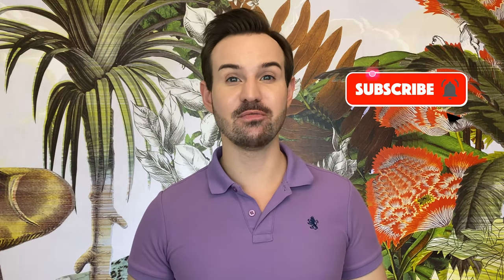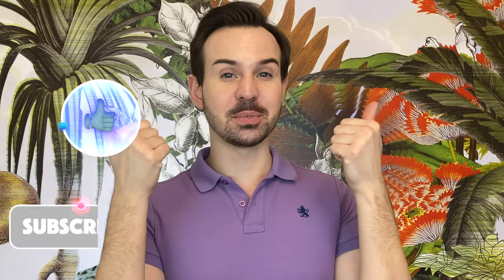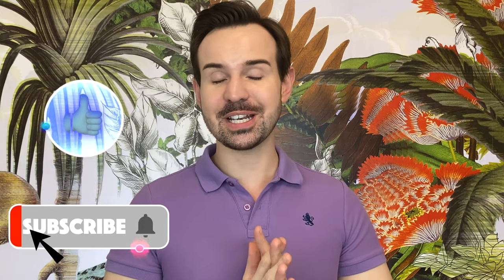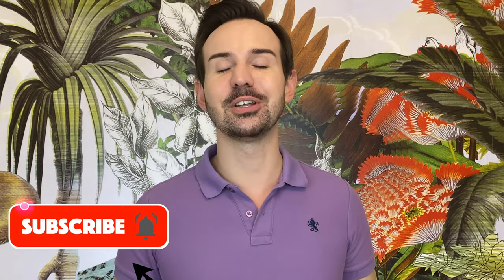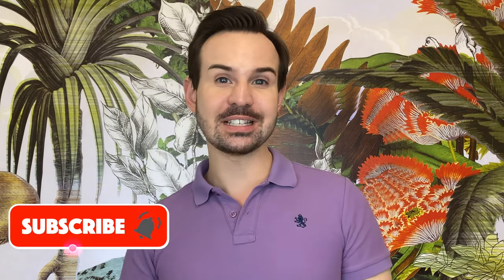Sensitive and sensitize skin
Today is an important video to understand what is the difference between sensitive and sensitize skin. One is genetic and the other one is acquired.

🧴 Products mentioned

Hada Labo cleansing oil⎪ Hada Labo cleansing oil

Avene Extremely gentle cleanser lotion⎪

The Ordinary Hyaluronic acid serum⎪

Bioderma Sensibio rich ⎪

EltaMd Barrier renewal complex ⎪

☀️ Sunscreens that I love

Hada Labo UV whitening gel SPF50+ PA ⎪

Anessa UV perfect skincare milk SPF50+ PA ⎪

SVR Cicavit+ cream SPF50+ ⎪

Bioderma Cicabio SPF50+ ⎪

📺 Videos

👩‍🎤Music 👨‍🎤